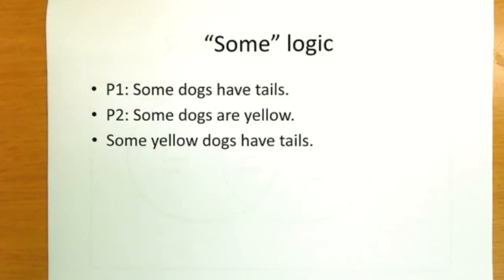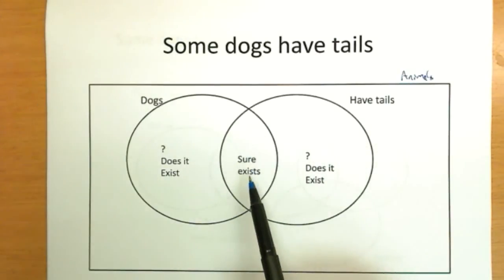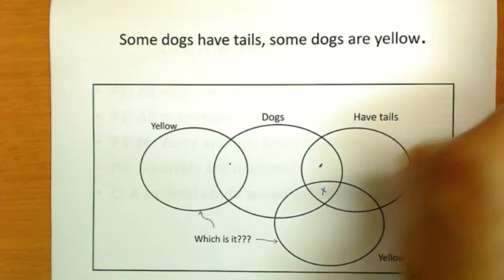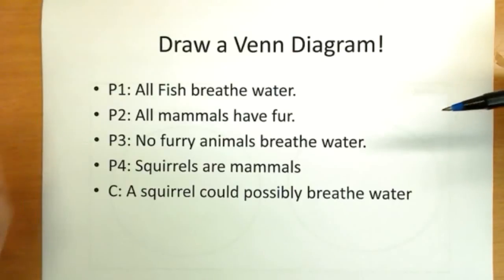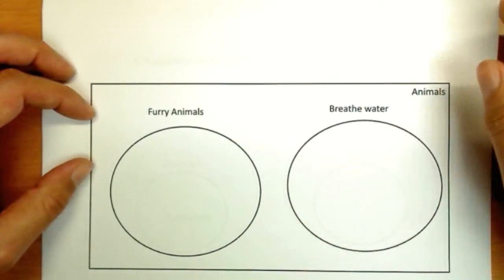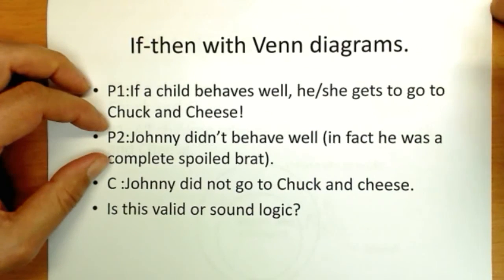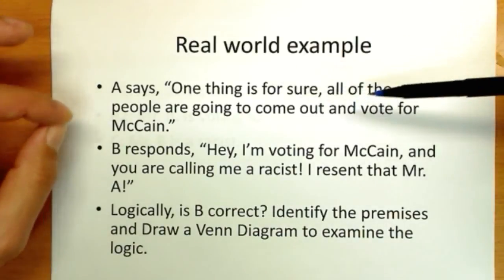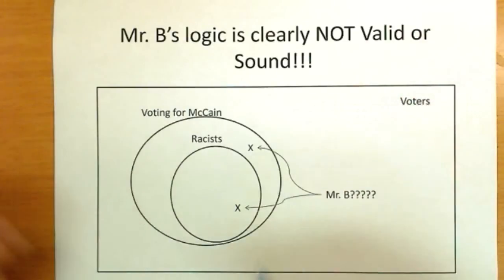logic #3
venn diagrams and logic math 142 SCC prof Roberto Ribas